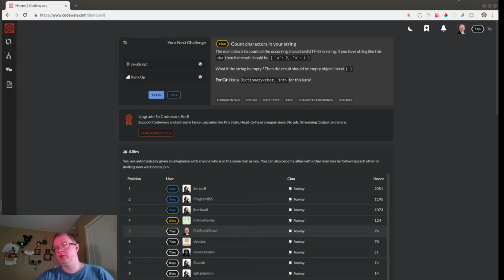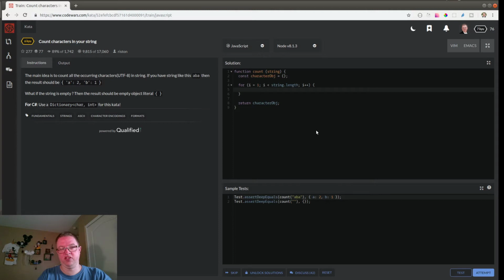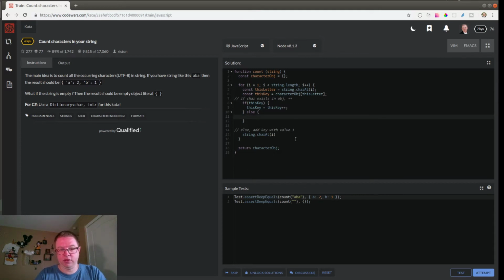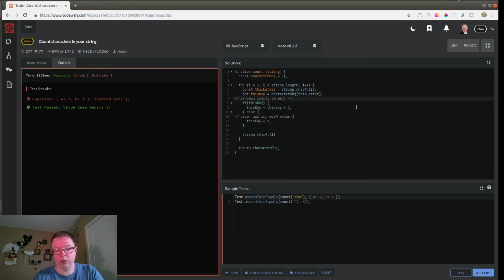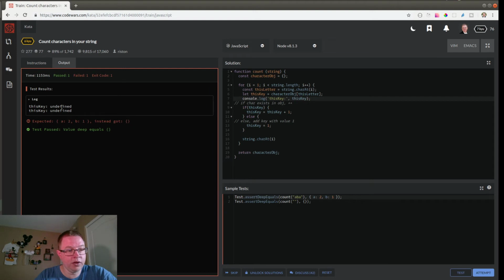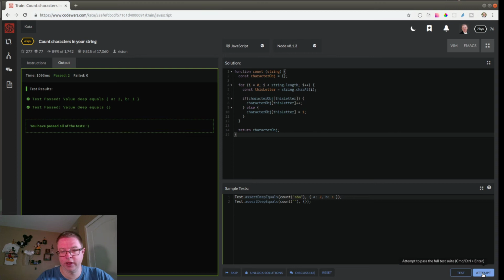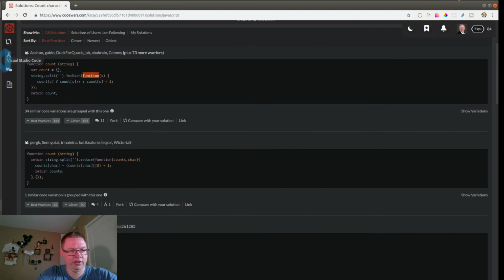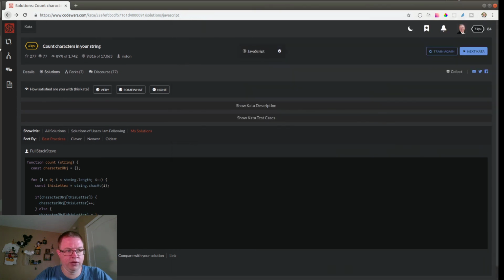CodeWars: Building A Counting Object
Today's warmup required returning an object that counts each unique character.